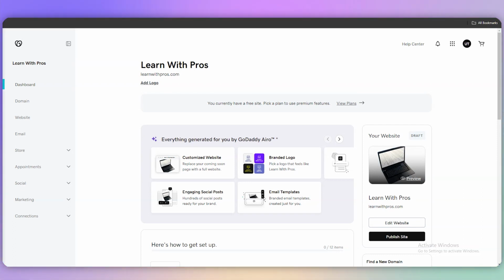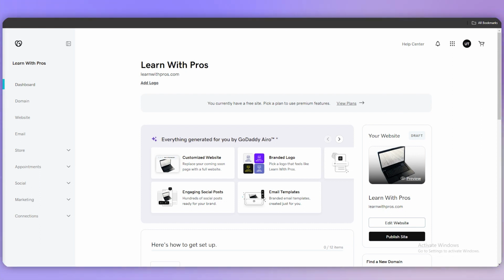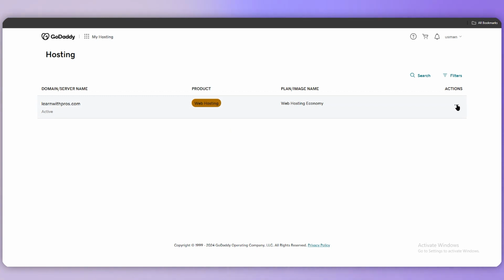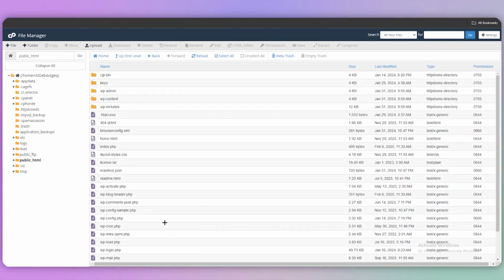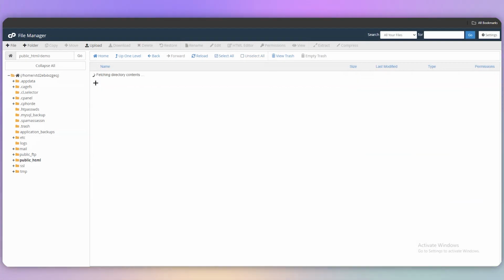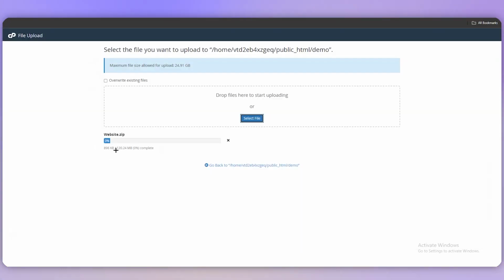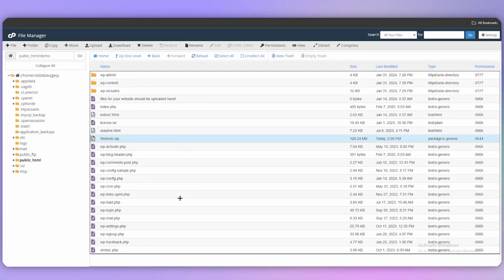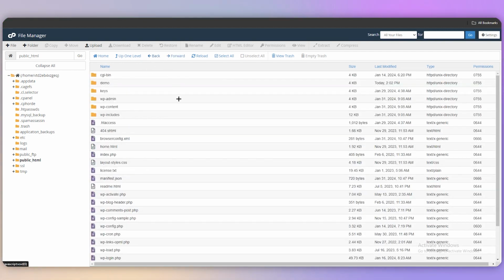How To Upload Files Manually To Cpanel Webhosting Account in Godaddy (2024) Tutorial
00:00 00:13 intro
00:13 00:37 opening cpanel
00:37 01:02 create a new folder
01:02 01:22 upload file
01:22 01:31 exrtact files
01:31 01:48 outro

If you are looking for a video about How To Add Files Manually To Cpanel Webhosting Account in Godaddy , here it is!
In this video I will show you How To Set Up Files Manually To Cpanel Webhosting Account in Godaddy . Be sure to watch the video to the very end.
You'll Learn How To Move Files Manually To Cpanel Webhosting Account in Godaddy .